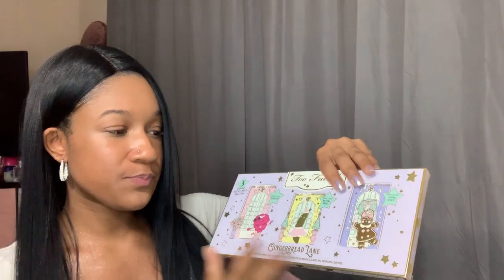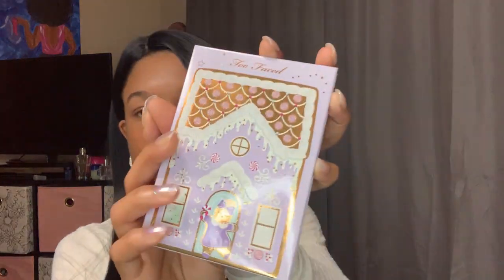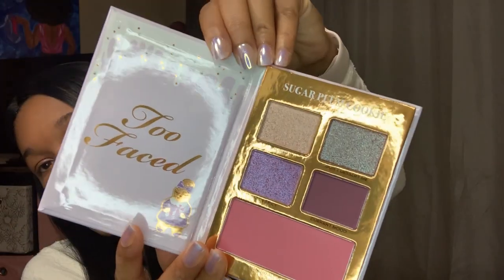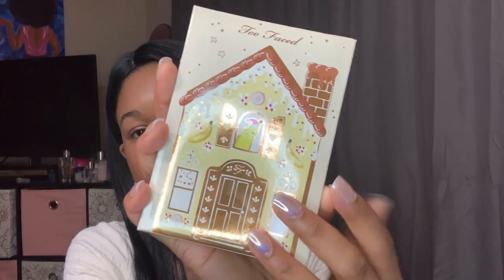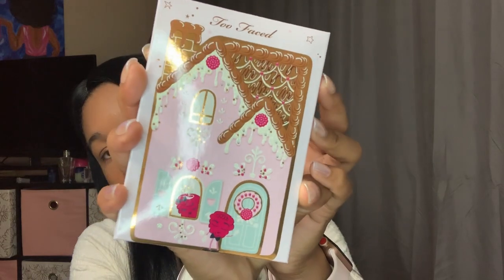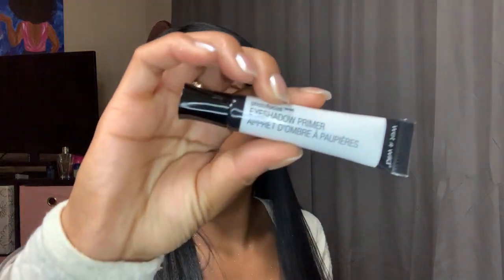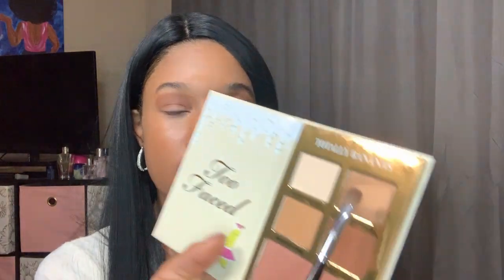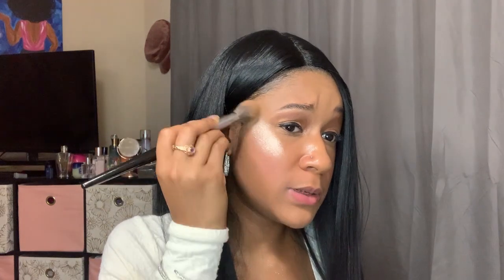TOO FACED NEW GINGERBREAD LANE REVIEW!| REAL DIVINE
HEY BEAUTIFUL PEOPLE! In this video, I will be giving you a review on too faced new LIMITED EDITION gingerbread lane palettes. The palettes come with 4 eyeshadows and one ombre blush! They each have their own individual smell that includes banana bread, sugar cookies, and berries.